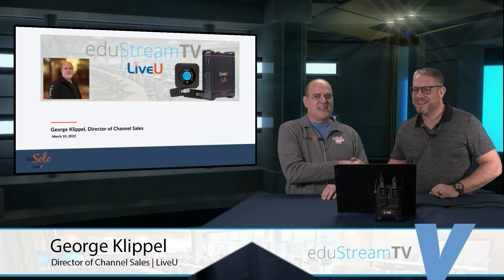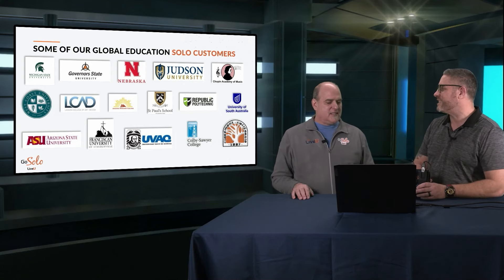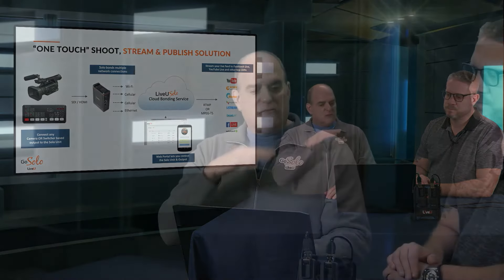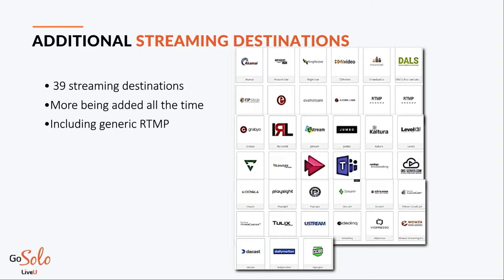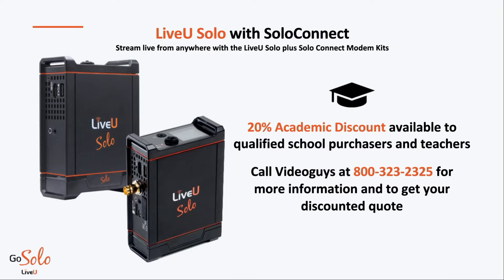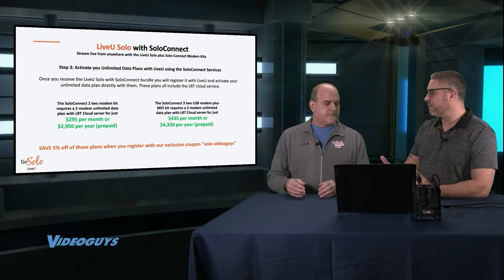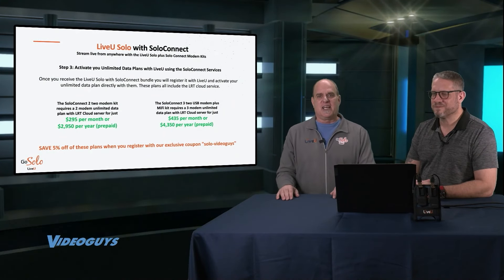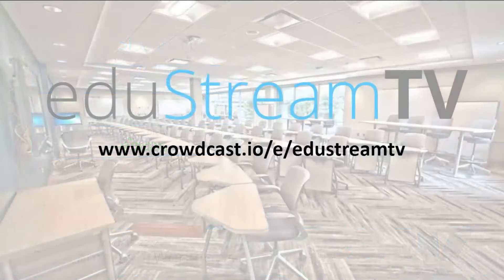The LiveU Solo: School Streaming Anywhere and Anytime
George Klippel joins Jim in the studio discussing how the LiveU Solo will alleviate all your network issues to best live stream school events, school sports, school plays, and more!